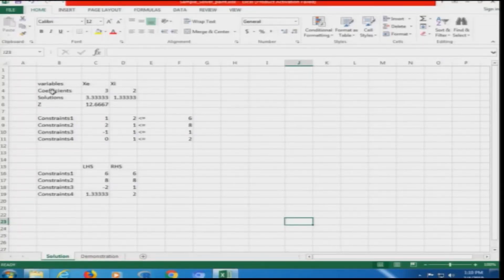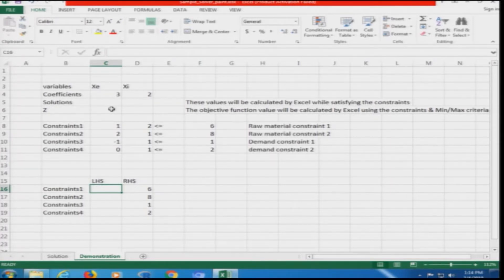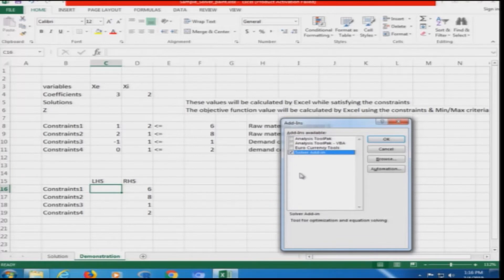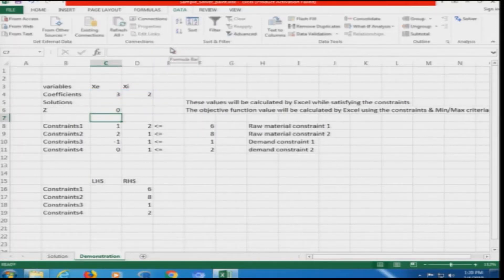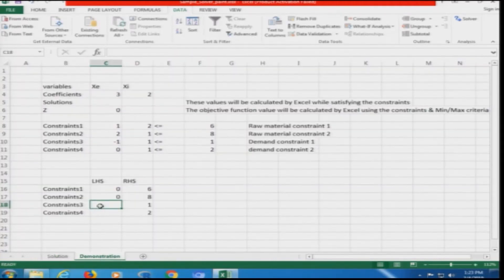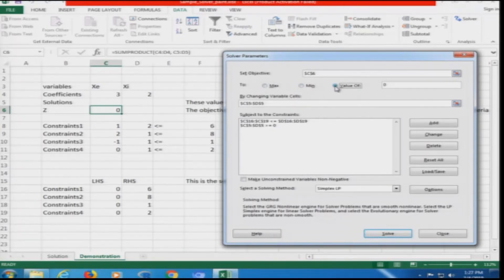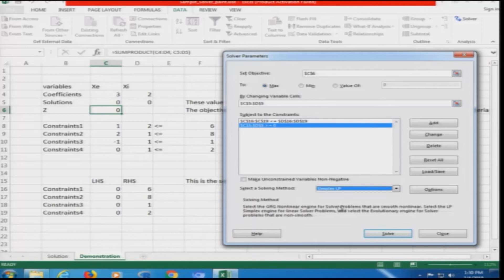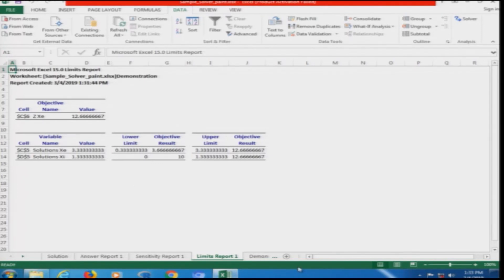noc19-mg24-Lecture 21: MS Excel Solver demonstration